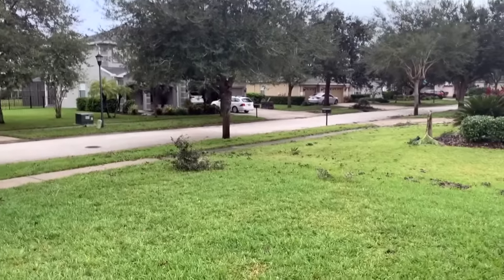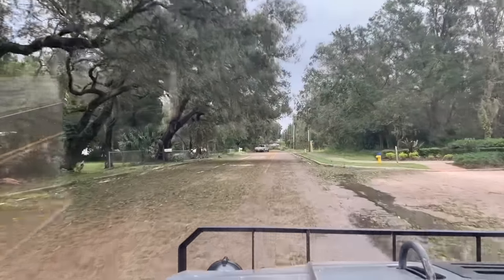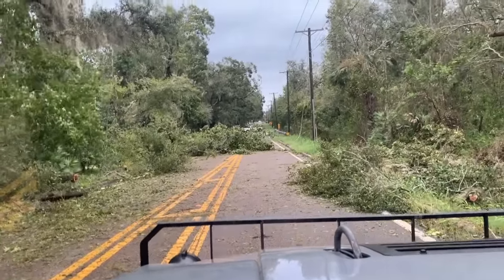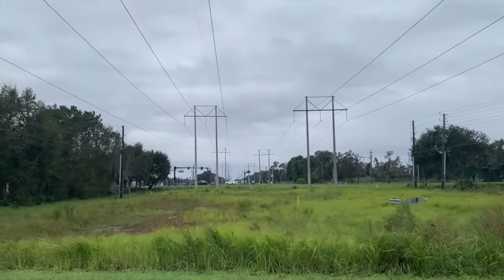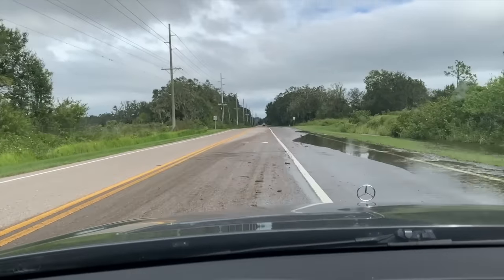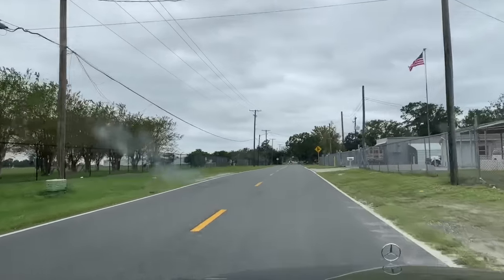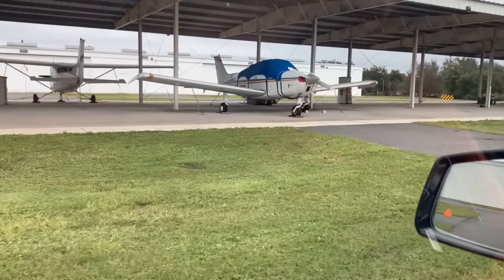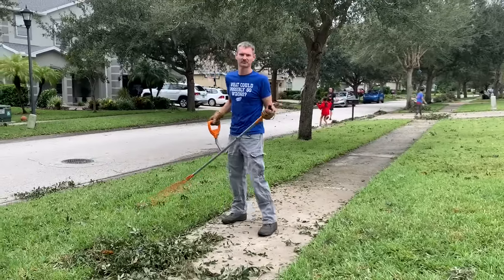Hurricane Ian DESTROYS Florida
I look at Hurricane Ian's Destructive Aftermath